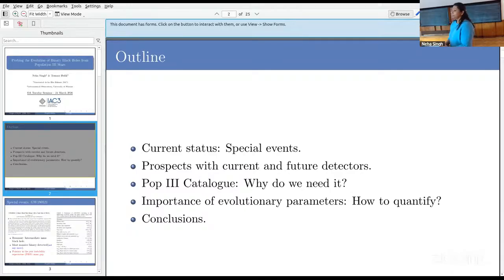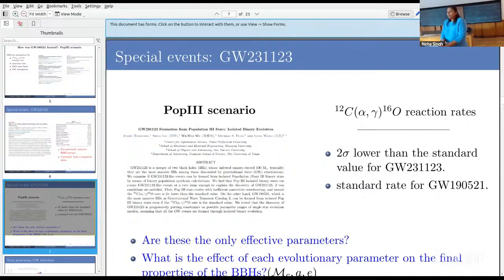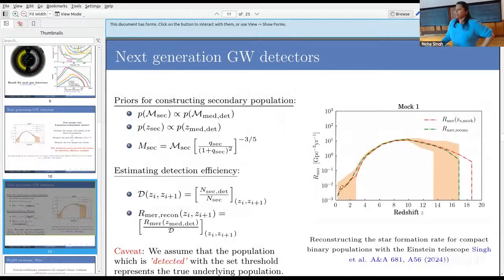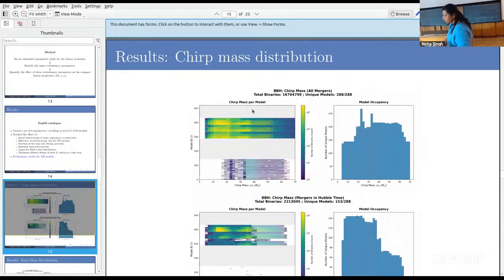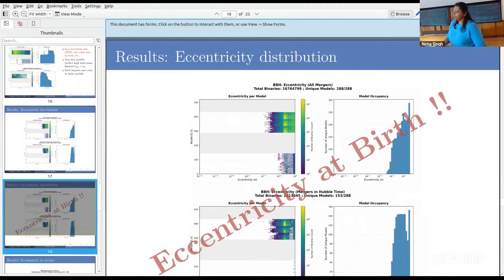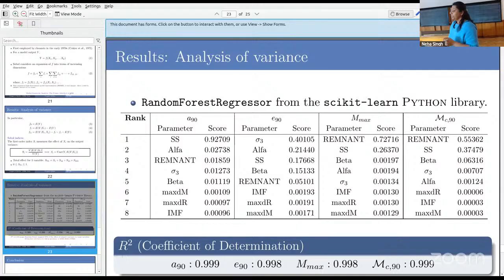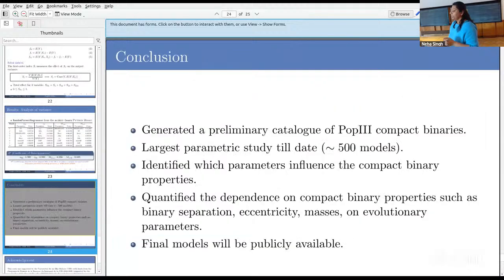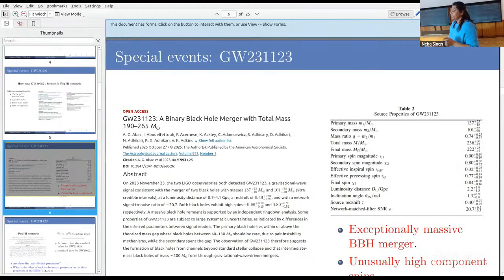Astronomical Observatory Tuesday Seminar, 24 Mar 2026, Neha Singh (UdIB, ES)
Neha Singh
Universitat de les Illes Balears, Mallorca, Spain

Title: Probing the Evolution of Binary Black Holes from Population III Stars

Abstract: o date, the LVK network of gravitational-wave (GW) detectors has identified over 300 compact binary coalescences. These detections reveal a broad spread in the binary black hole (BBH) mass distribution. The higher end (∼60 M⊙ and above) is especially intriguing astrophysically, as the formation scenarios for such high-mass black holes remain poorly understood. One potential channel for the formation of high-mass BBHs is from very massive, metal-poor (Pop III) binary stars evolving in isolation. While the possibility of Pop III remnants contributing to GW sources has been extensively considered—and may account for a significant fraction of current and future detections—there has been no direct observation of Pop III stars or their remnants to date.
Strong constraints on merger rate density evolution, particularly in the era of next-generation GW detectors, will allow us to directly exclude specific formation models and constrain binary evolutionary parameters. Currently, only a handful of models for metal-free Pop III binary evolution exist. We use the population synthesis code StarTrack to generate the most up-to-date simulation families of Pop III compact binaries. This work will enable the strongest constraints yet on the evolutionary parameters of Pop III binaries using detections from next-generation GW observatories.